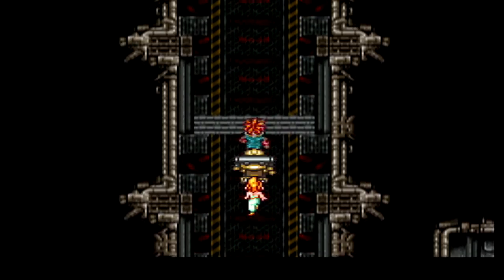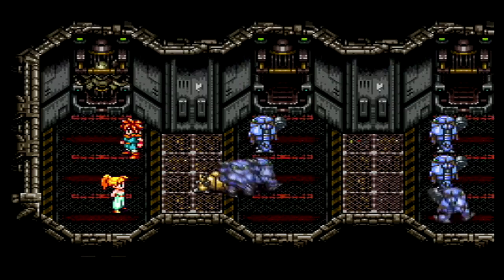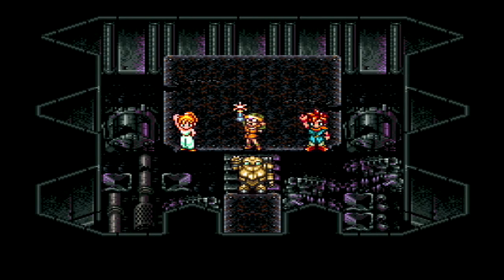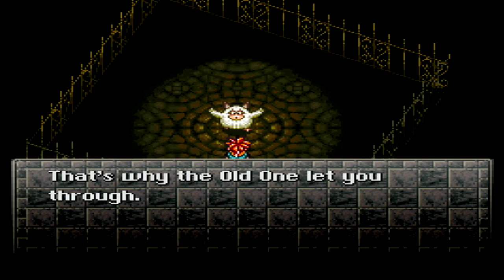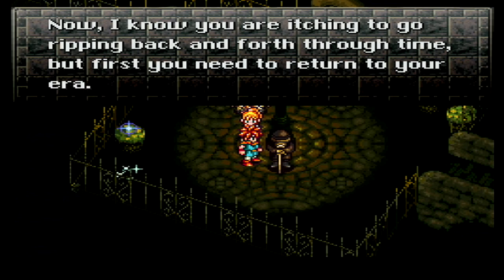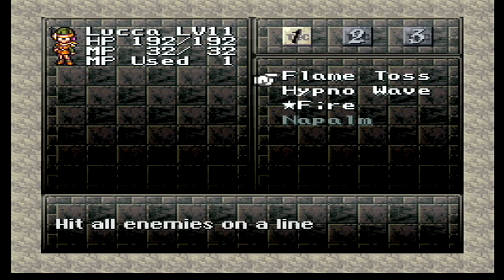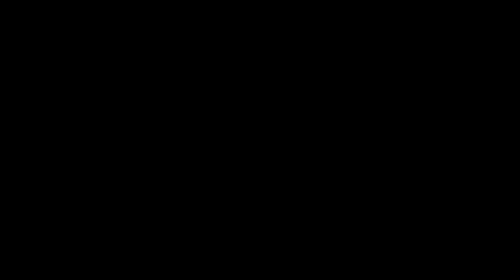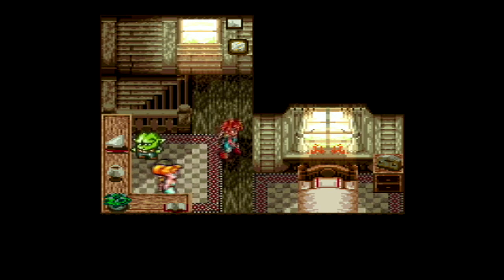Let's Play Chrono Trigger [BLIND] Part 9: You're a Wizard, Crono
Except he's still a swordsman.